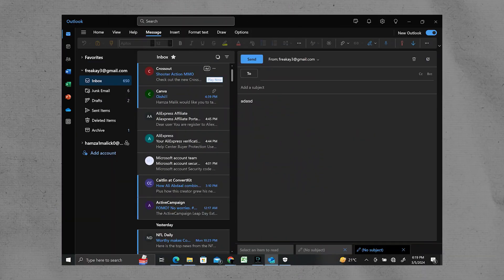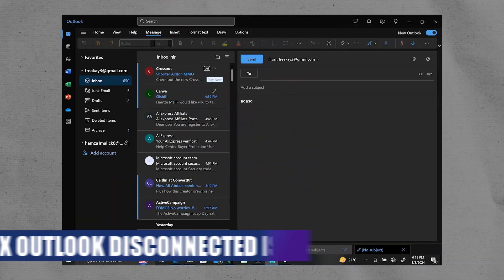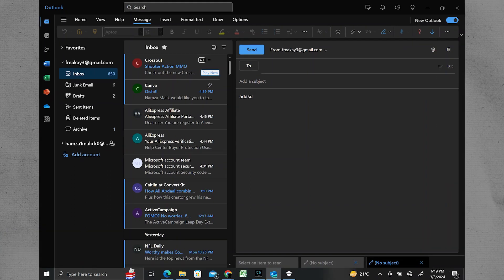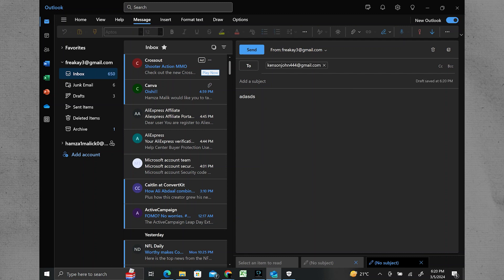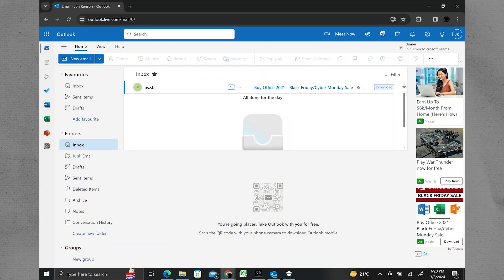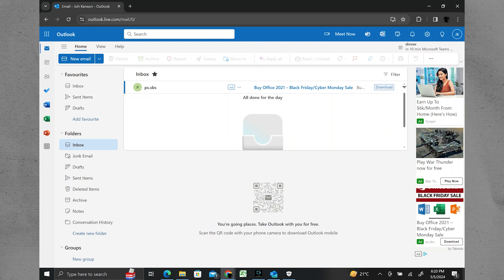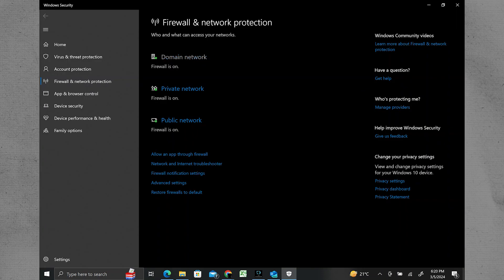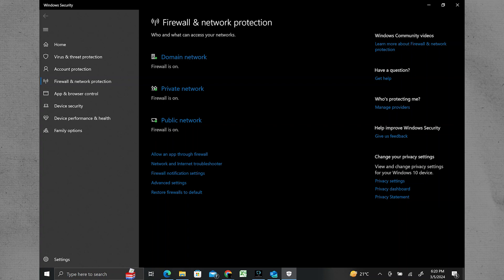How To Fix Outlook Disconnected Issue (2025) Simple Tutorial